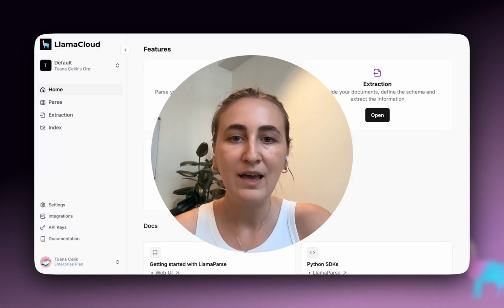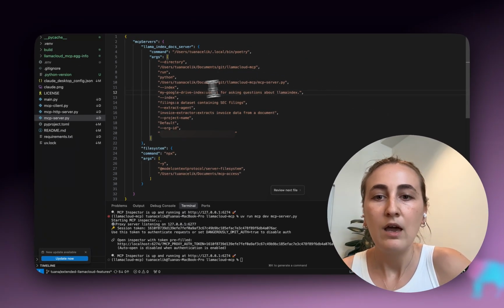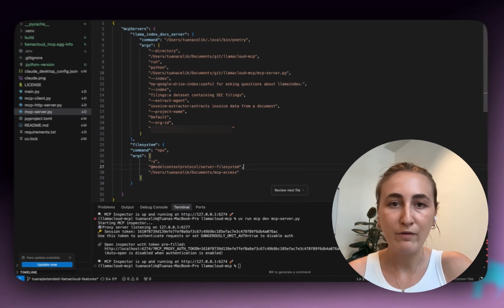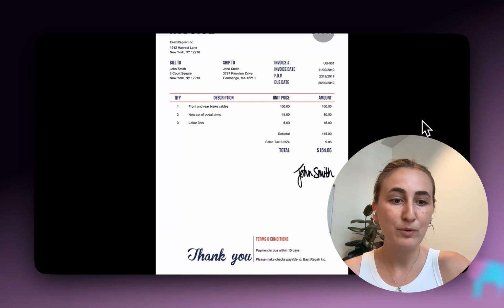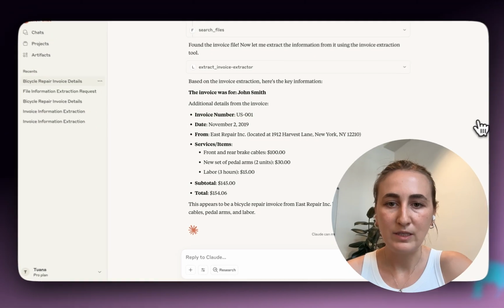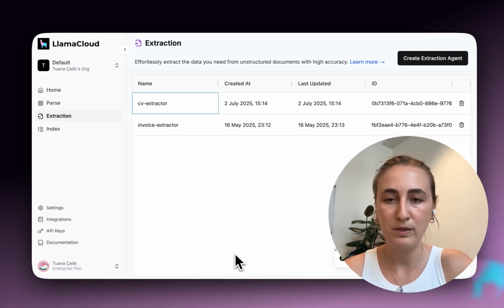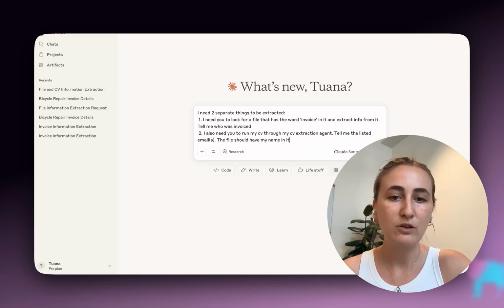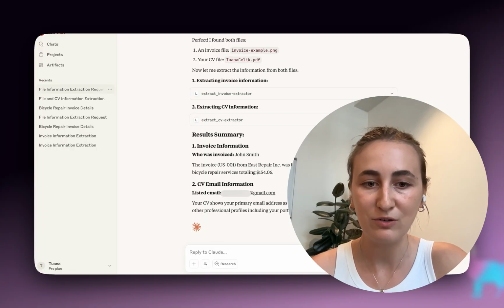Running the Open-Source LlamaCloud MCP Server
In this video, we run the open-source LlamaCloud MCP server which serves a few tools that we can add more to:
 - Tools to query any index in LlamaCloud
 - Tools to extract strucutred information from any file, using our custom built extraction agents in LlamaCloud.

Find the full code-base here. We're open to contributions